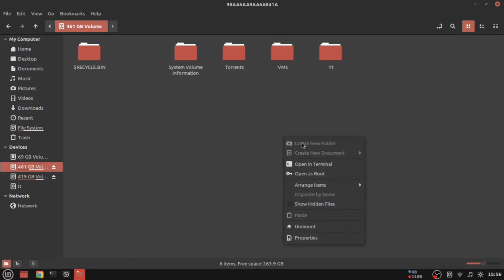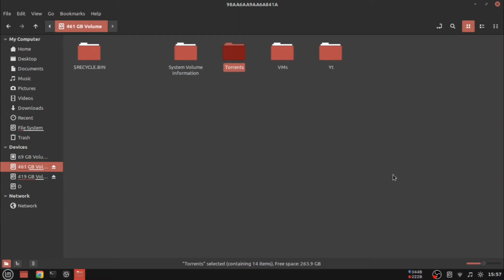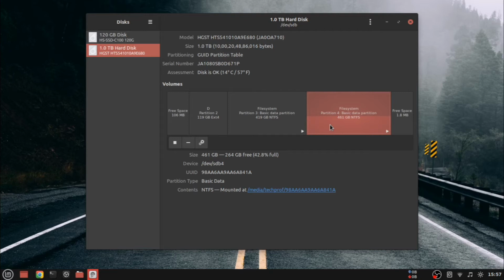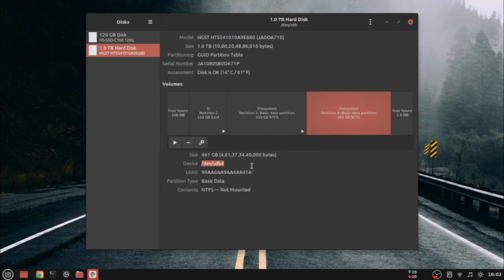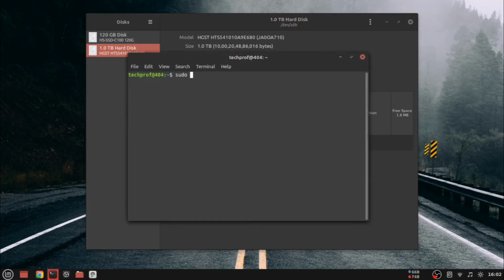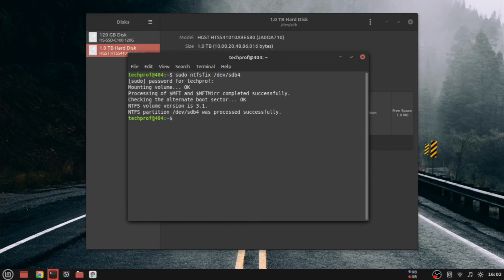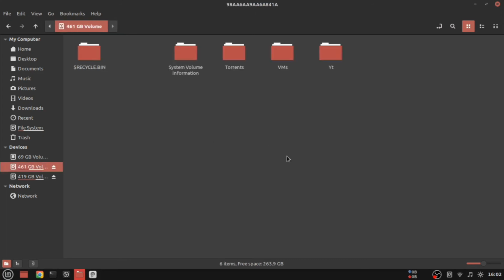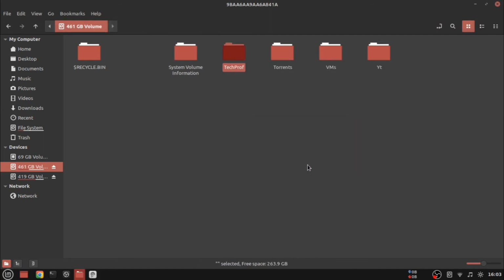How to get write access on NTFS drives in Linux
Hi guys, In this video I am going to show how can you fix read only issues on Windows partitioned NTFS drives on Linux. After watching this video, you will get to know how to enable write access on NTFS partitioned drives in Linux without losing any of your data.
My name is Manpreet Singhathia. Follow the instructions given in the video to make it work like a charm.

Commands to use :
Gnome Disk Utility - sudo apt-get install gnome-disk-utility
NTFSFIX - sudo ntfsfix DRIVE_PATH_HERE

About : TechProf is a Youtube channel where I will be sharing my knowledge and opinions over technology these days.